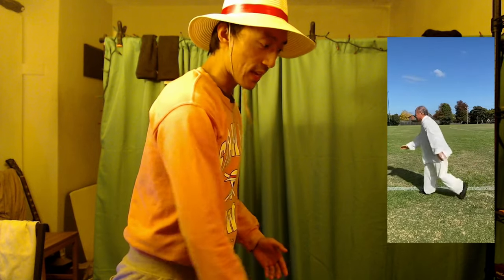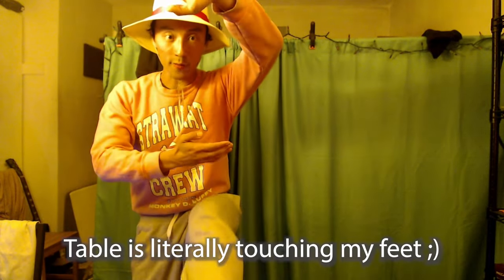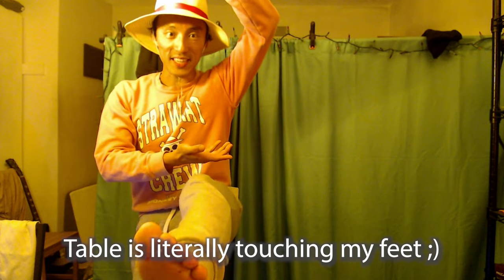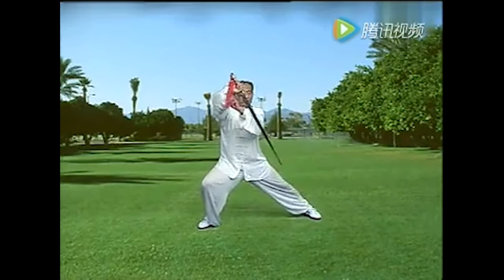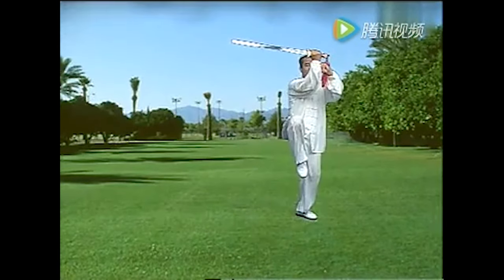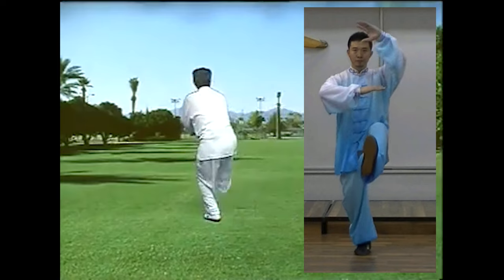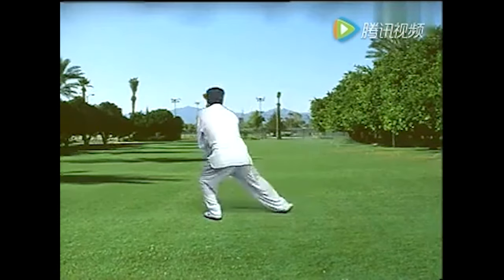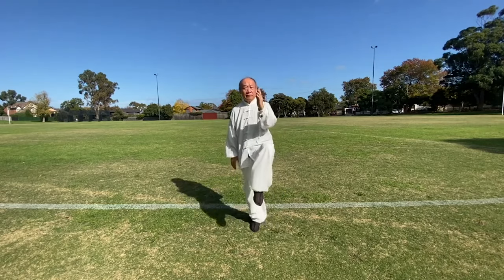When A Tai Chi Move Makes Sense When You Add A Weapon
Have you heard of the Taijiquan move "Golden Rooster Stands On One Leg"? In Chinese: 金鸡独立 (jin ji du li). Well, besides being an awesome proprioception and isometric exercise, this move might actually be a functional move. Let's watch and see how the entire function and form changes if you add a staff or sword. I am NOT a Tai Chi practitioner, but I've seen this move throughout my life in different kungfu circumstances. Today was the first time I saw it demonstrated with a staff, and it inspired me to look at the move from a completely different lens. My purpose of this video is purely exploratory based on my love for martial arts. Tai Chi, Kungfu people please give me your thoughts! If all these forms are catalogues of moves, then we have to figure out their functions.

Timecodes:
0:00 The move
0:14 Variation 1
0:33 Variation 2
0:58 What inspired this exploration
1:26 Move adding a staff
1:57 Move adding a sword
2:18 Potential future series
2:38 Personal updates